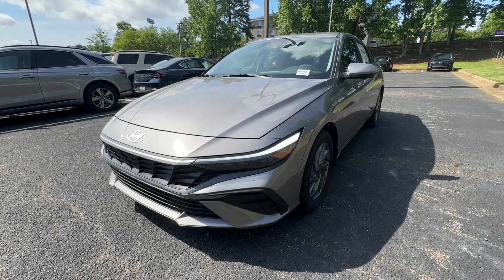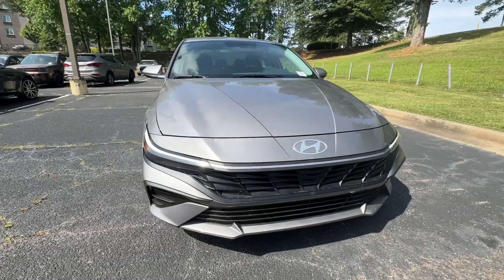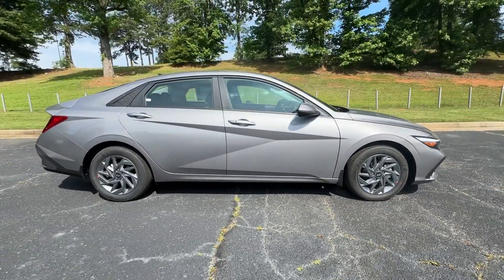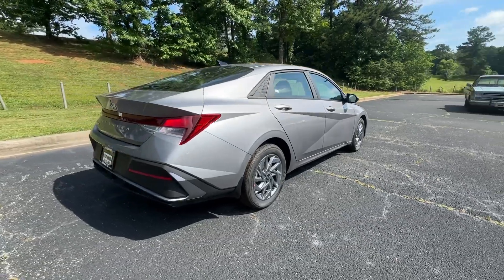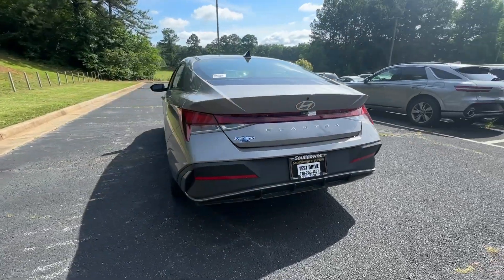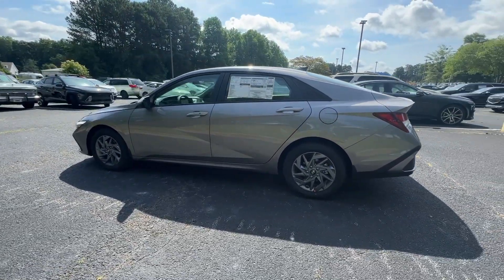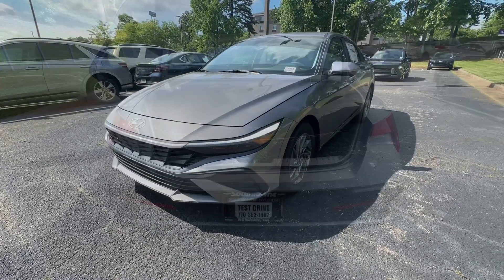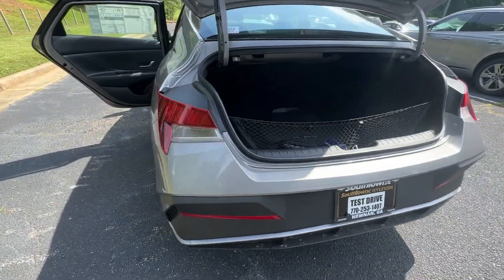2024 Hyundai Elantra Newnan, Peach Tree, Carrollton, Grantville, Palmetto, GA 2D5964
Fluid Metal New 2024 Hyundai Elantra SEL available in Newnan, Georgia at  at Southtowne Hyundai Newnan. Servicing the Peach Tree, Carrollton, Grantville, Palmetto, GA area.

800 Bullsboro Dr.

NEW- $1250 MUST FINANCE WITH HMFC Prices do not include government fees which include tax tag and title. All prices Include all available discounts and rebates. Specifications and availability subject to change without notice. See dealer for most current information. **Consumer must print and present prior to purchase for discounted price.**Employees and their family members are excluded from special pricing discounts**. Priced units must be in-transit or in stock to qualify. Special order location fees for special request units have a $1500 order fee regardless of distance. All images are for illustrative purposes only actual product may vary see dealer for details or questions.brbr31/40 City/Highway MPGbrbr2024 Hyundai Elantra SEL Fluid Metal 4D Sedan FWD IVT I4brbrTHIS VEHICLE INCLUDES THE FOLLOWING FEATURES AND OPTIONS: Option Group 01 16 x 6.5J Alloy Wheels 4-Wheel Disc Brakes 6 Speakers ABS brakes Air Conditioning Alloy wheels AM/FM radio: SiriusXM Apple CarPlay & Android Auto Auto High-beam Headlights Automatic temperature control Brake assist Bumpers: body-color Cargo Net Cargo Side Bins Carpeted Floor Mats Cloth Seat Trim Delay-off headlights Driver door bin Driver vanity mirror Dual front impact airbags Dual front side impact airbags Electronic Stability Control Emergency communication system: Bluelink+ Exterior Parking Camera Rear First Aid Kit Front anti-roll bar Front Bucket Seats Front Center Armrest Front dual zone A/C Front reading lights Front wheel independent suspension Fully automatic headlights Illuminated entry Low tire pressure warning Navigation System Occupant sensing airbag Outside temperature display Overhead airbag Overhead console Panic alarm Passenger door bin Passenger vanity mirror Power door mirrors Power steering Power windows Radio: AM/FM/HD/SiriusXM Display Audio Rear Bumper Applique Rear side impact airbag Rear window defroster Remote keyless entry Reversible Cargo Tray Security system Speed control Speed-sensing steering Steering wheel mounted audio controls Tachometer Telescoping steering wheel Tilt steering wheel Traction control Trip computer and Variably intermittent wipers. Price does not include tax tag or title fees. Dealer retains all rebates. Not compatible with special APR. Price does includes: $1500 - Retail Bonus Cash. Exp. 06/03/2024